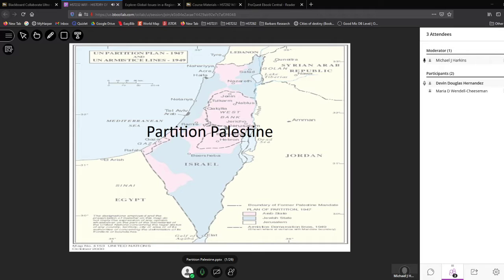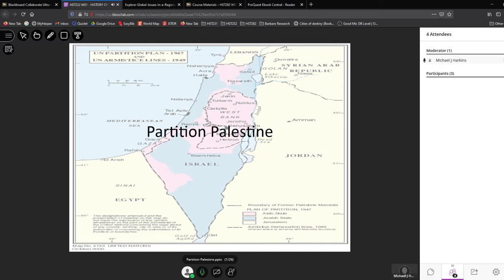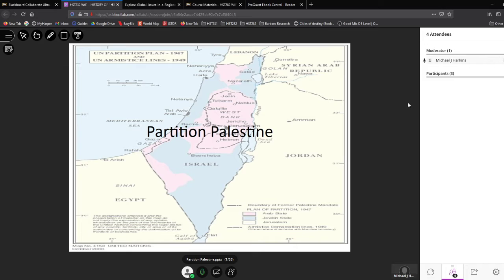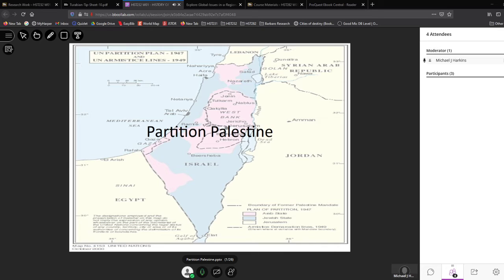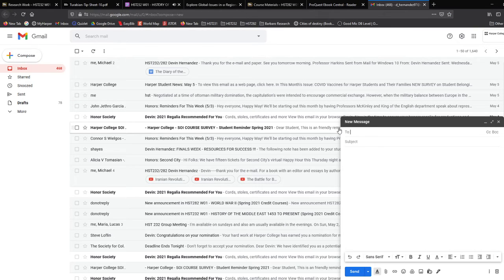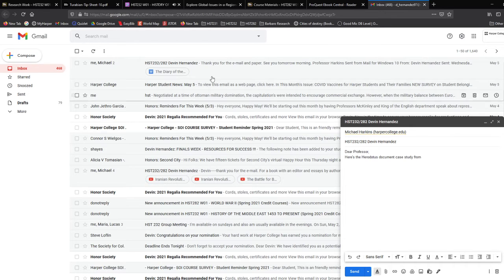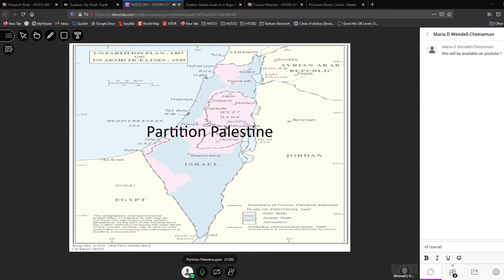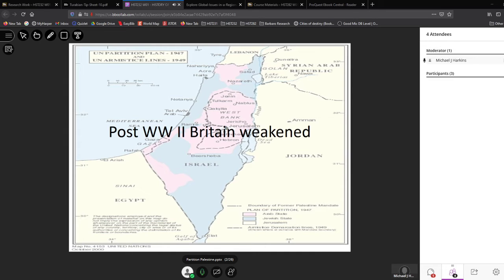HST232 Week 15 Content Presentation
This is the HST232 Week 15 Content Presentation